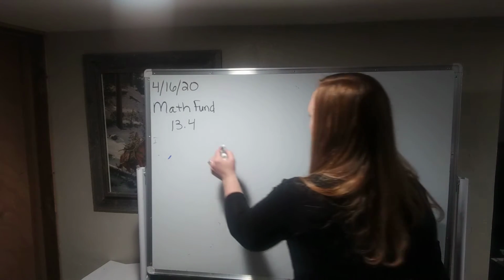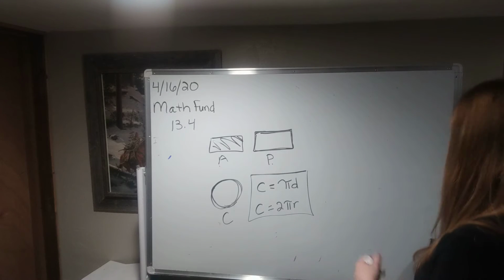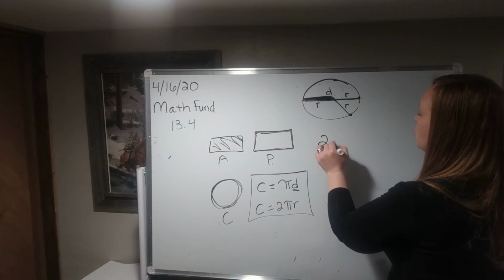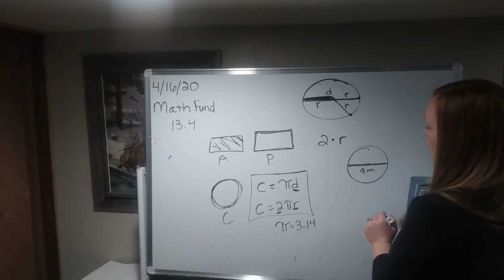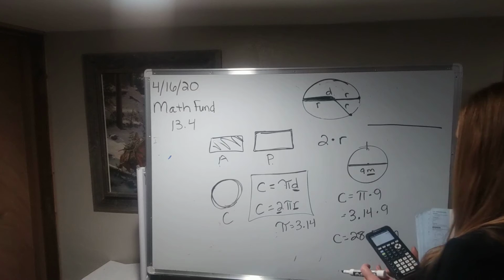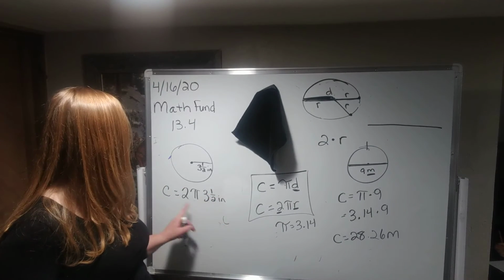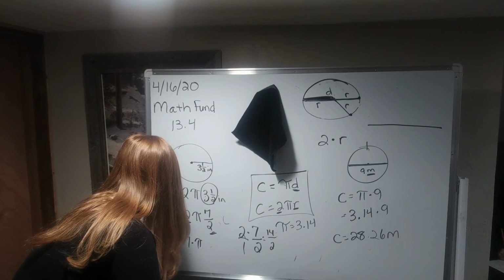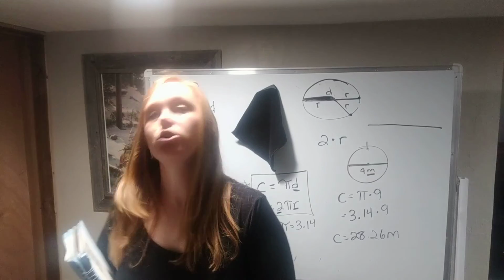4/16/20 Math Fund